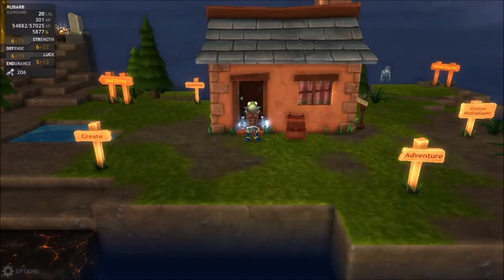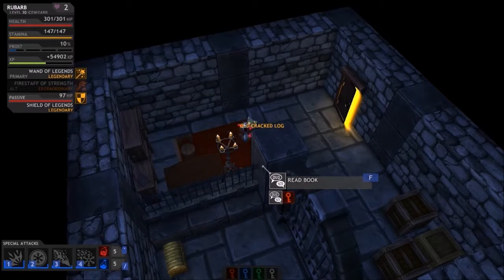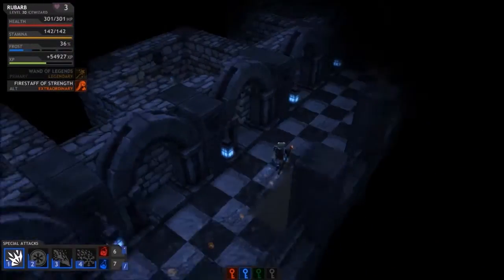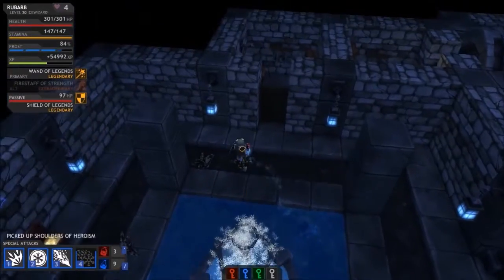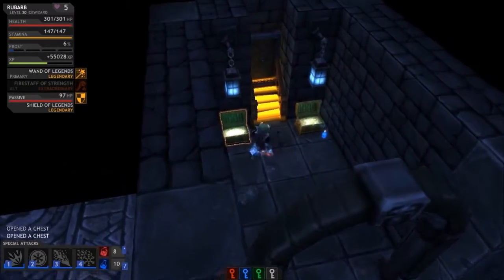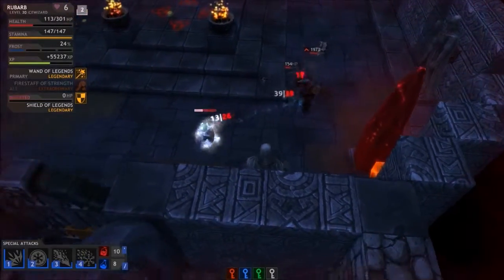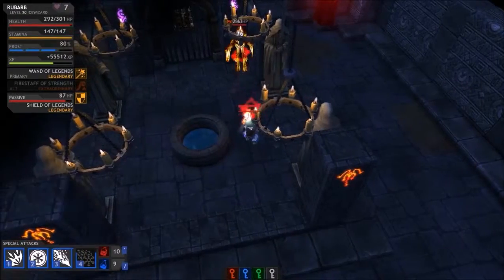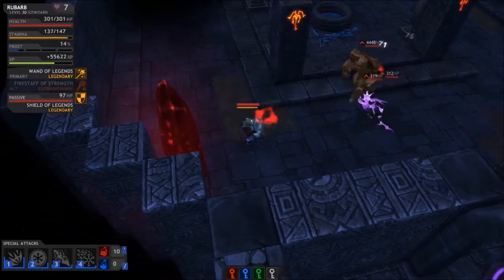Let's Play: Fight the Dragon Ep 88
The end of the sunken tower campaign. If it comes down to it I'll try doing some reward maps off camera to grind out some levels.